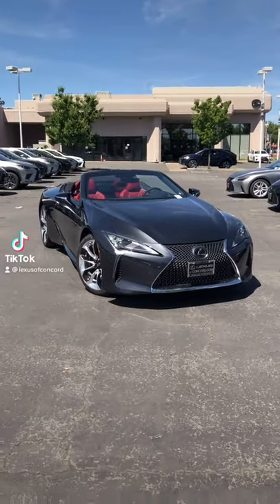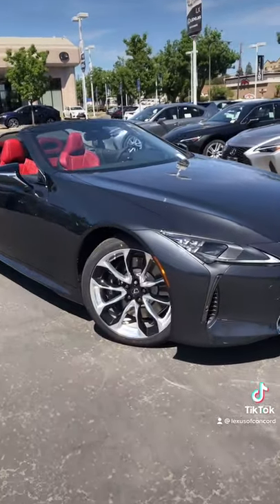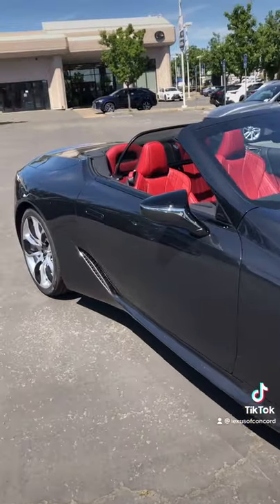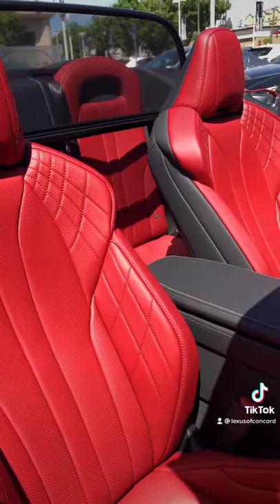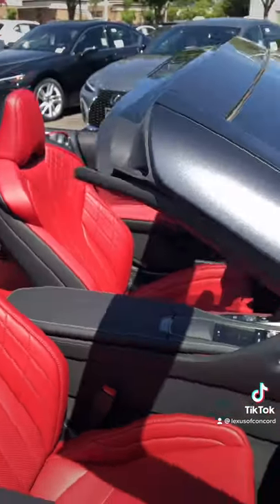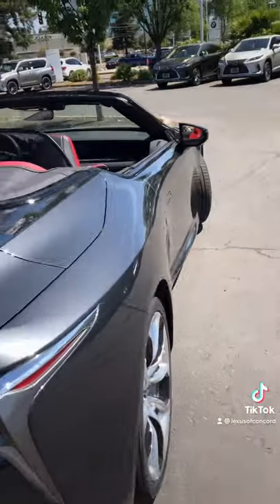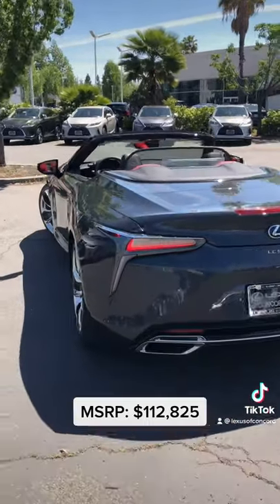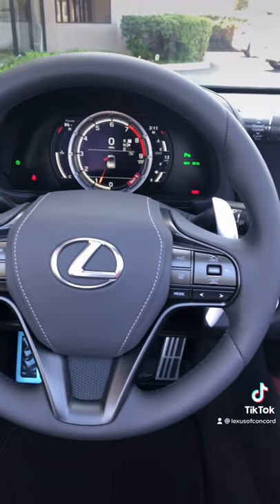2021 Lexus LC 500 Convertible!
New arrival! 🚗 2021 Lexus LC 500 Convertible RWD featuring Smoky Granite Mica paint, Circuit Red Semi-Aniline Perforated Leather interior with Black Soft Top, 471 Horsepower 5.0L V8 engine, 21 inch Forged Alloy Wheels, TOURING Package, and so much more... MSRP: $112,825.